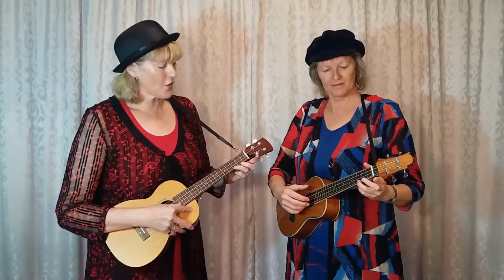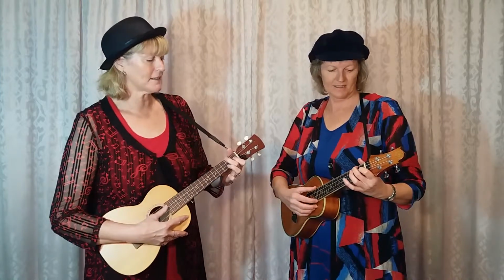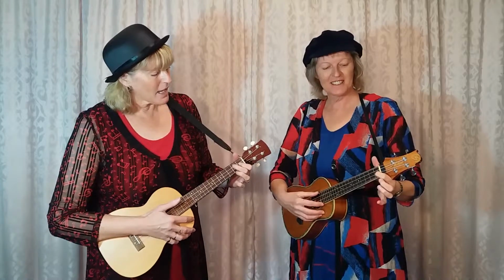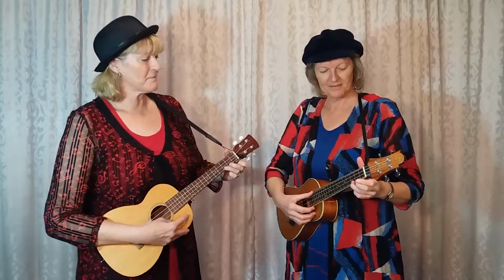Pokarekare Ana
Hi everyone.  Here’s a lovely NZ song called Pokarekare Anna.  We are using the “Jimma Jacka” strum but you can also do the down up down up strum. We hope it helps you to learn this beautiful song.   The ukulele twins.